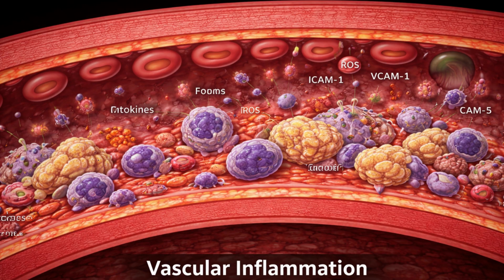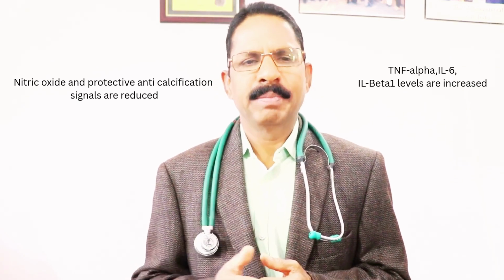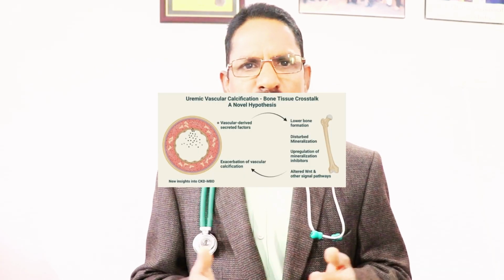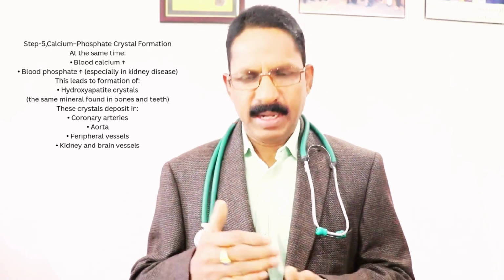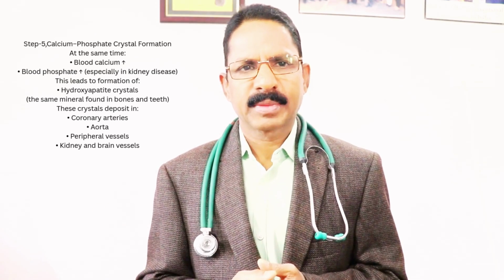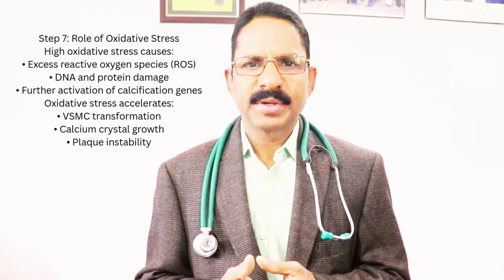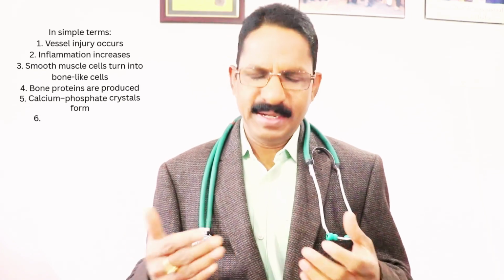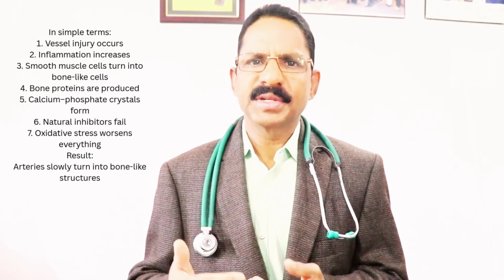Lowering Coronary Calcium | What Actually Works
A coronary calcium score is one of the strongest predictors of future events, and it is widely misunderstood. Calcified plaque does not simply dissolve, but risk is very much modifiable. This explains what the number means and what genuinely changes outcomes.

- What the calcium score measures, and what it does not
- Why calcified plaque is more stable than soft plaque
- What statins do to calcium score, and why it can rise on treatment
- Which interventions change events rather than the number
- How the score should guide treatment decisions

ABOUT
Dr A M Thirugnanam, MD, MSICP, FSCAI, Ph.D. — Senior Interventional Cardiologist, Hyderabad, India. Founder, Academy of Elite Doctors. Complex coronary intervention (CTO PCI, unprotected left main), structural heart disease and TAVR, medical education and clinical research.

This video is general health education, not personal medical advice. It does not replace consultation, examination or investigation by your own doctor. Do not start, stop or change any medication based on this video.